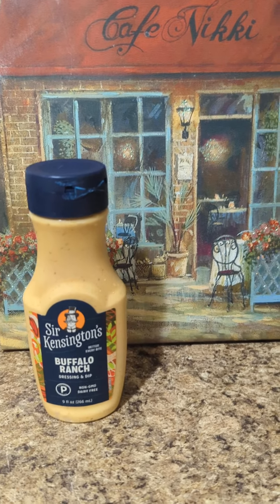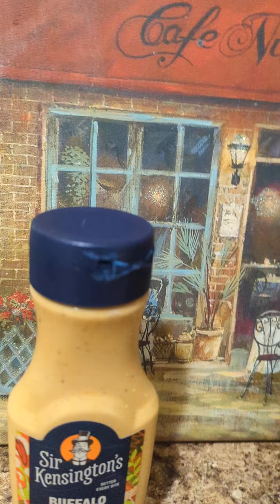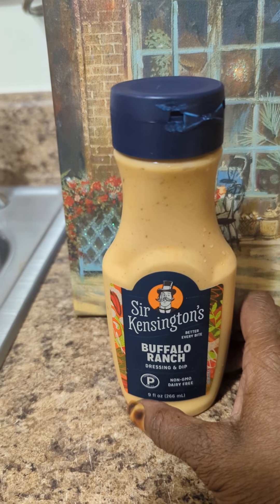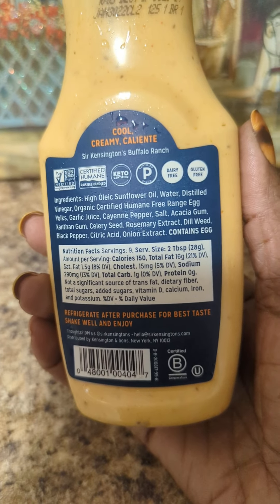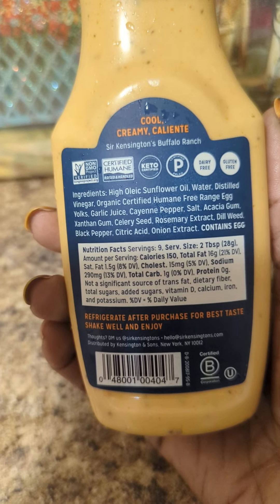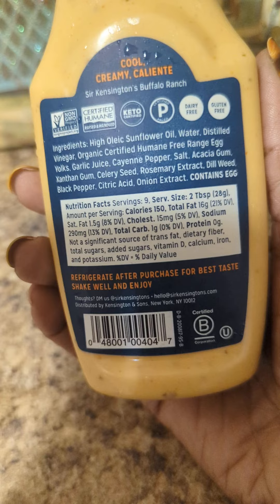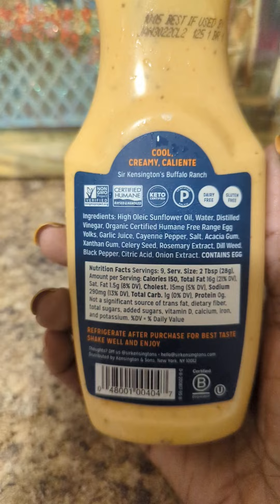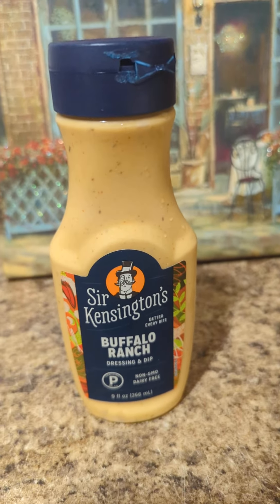This one is not vegan 🥺☹️ | Will 🎁